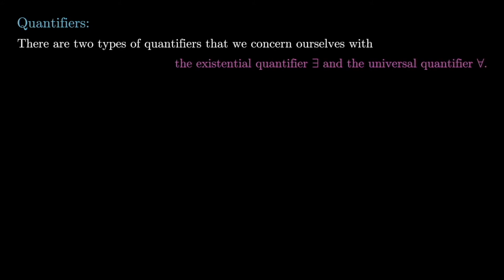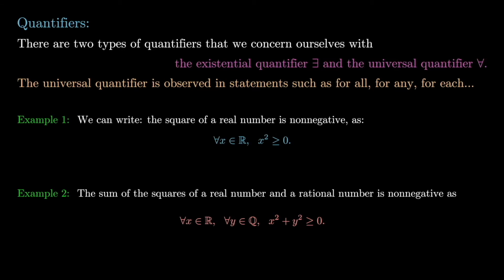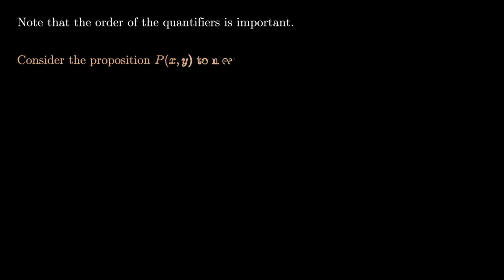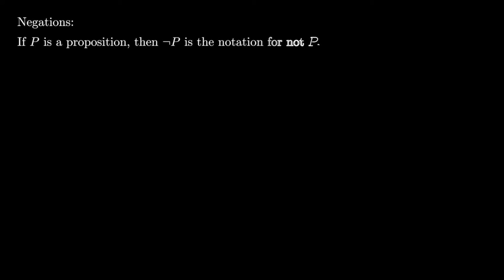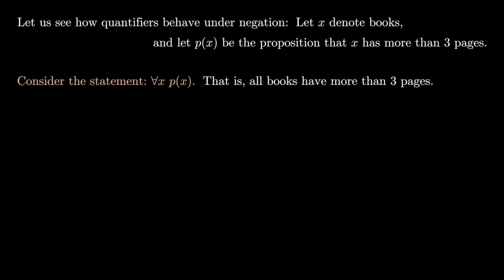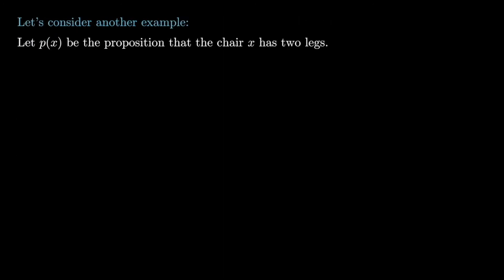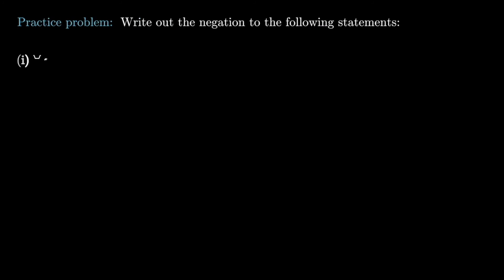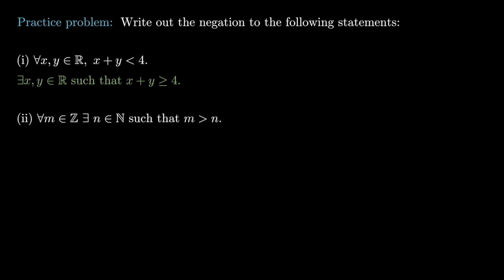Negations and Quantifiers -- How to do mathematical proofs (PART 4)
This is the second main video on a series of videos on: How to do mathematical proofs. This video considers the universal and existential quantifiers, as well as their negations.

The course is structured in such a way to make the transition from applied-style problems in mathematics (sometimes referred to as engineering mathematics) to pure mathematics much smoother.

The course will cover the basic ideas and notions of logic, such as the definition of a proposition and premise, what deductive and inductive reasoning is, and the four standard methods of proofs: direct proofs, proofs by contradiction, contrapositive arguments, and proofs by induction.

Timestamps:
0:00 Introductory Chit Chat
1:13 Existential and Universal Quantifiers
1:39 Examples of Statements involving the Universal quantifier
2:07 Discussion and Examples of Statements involving the Existential Quantifier
2:37 The Order of the Quantifiers
3:13 Discussion and Examples of Negations
3:52 Negation of the Universal Quantifier
4:37 Negation of the Existential Quantifier
5:18 Practice problems
5:40 Solution to the Practice Problems